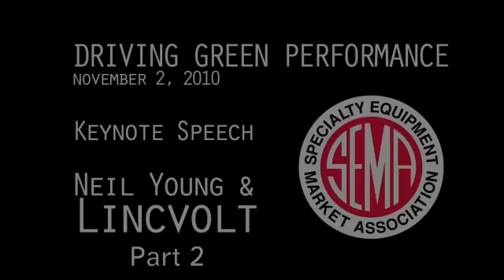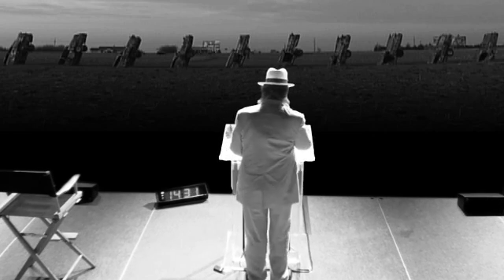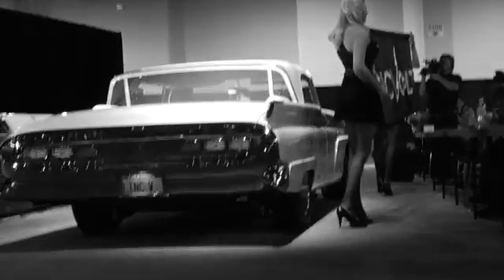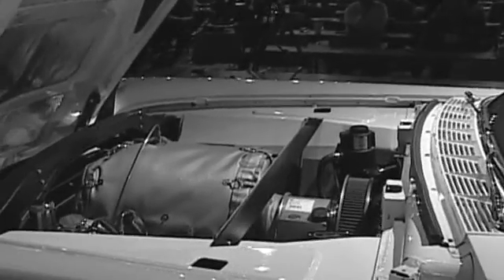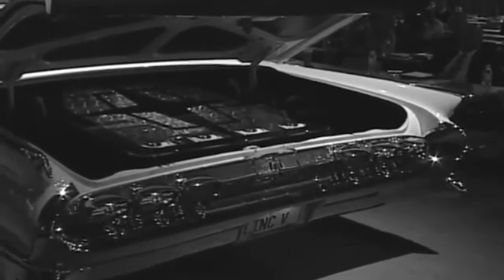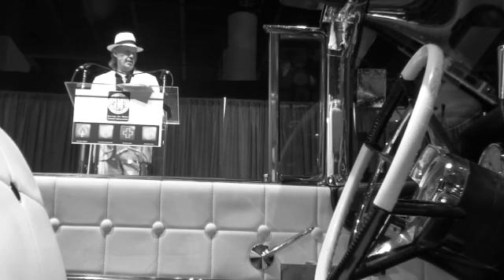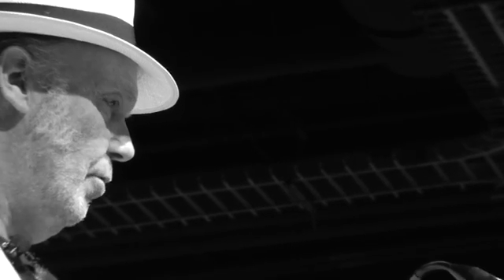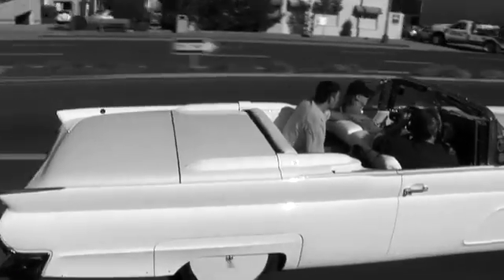Neil Young & Lincvolt at SEMA 2010- Part 2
Part 2 of Neil Young's keynote address from the Driving Green Performance Seminar at the SEMA convention in Las Vegas, Nov. 2, 2010.

In this series of videos, Neil explains the Lincvolt project, the technologies used and created in the development of the car and unveils Lincvolt for the SEMA community.

Lincvolt is the world's first Micro-Turbine powered Bio-Electro-Cruiser.
She draws her power from a Bio-Diesel fueled Capstone Microturbine generator, and a UQM 150KW prime mover and super-safe Lithium Iron Phosphate batteries.

In 2007, Young assembled a team to modify his 1959 Lincoln Continental to enable it to run on electricity. The goal was to inspire a generation by creating a clean automobile propulsion technology that serves the needs of the 21st century, reduce greenhouse gas emissions to a new low while delivering performance that is a reflection of the driver's spirit.
By creating and demonstrating this new clean power technology, Lincvolt hopes to show a way to reduce the demand for petro-fuels enough to eliminate the need for war over energy supplies, thereby enhancing the security of the USA and other nations throughout the world.